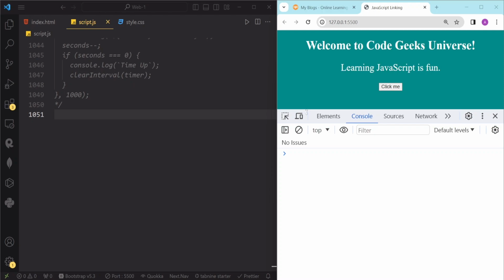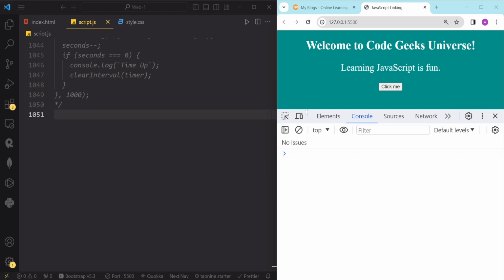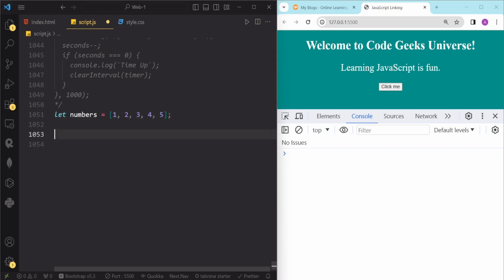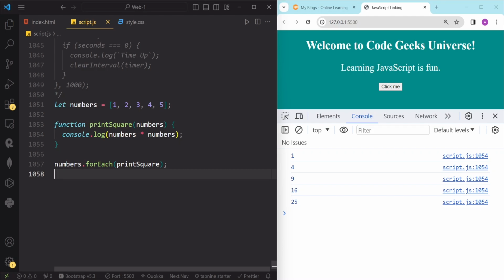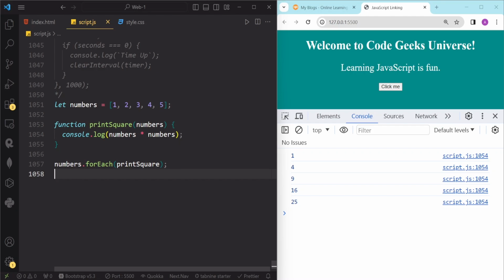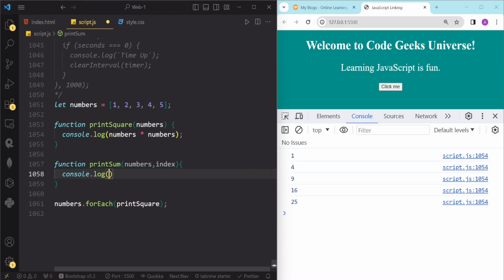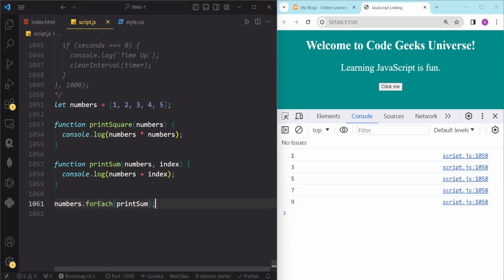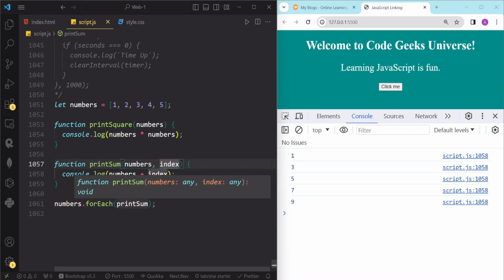JavaScript Callback Functions Explained 🚀| Full Stack Web Development | Web Development Tutorial #85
In this video, you will learn what callback functions are, how to use them with higher-order functions, and why they are important for asynchronous operations in JavaScript. You will also see some code examples of using callback functions with array methods and timers. This video is part of my JavaScript course, where I teach you the basics and advanced concepts of JavaScript in an easy and fun way. 😊